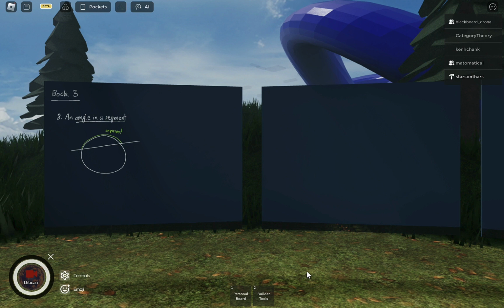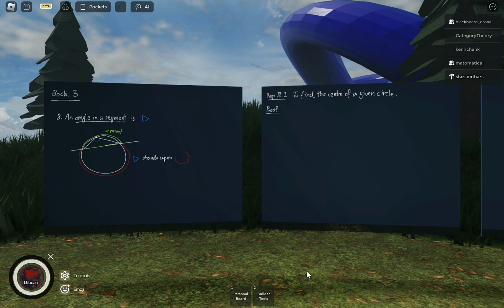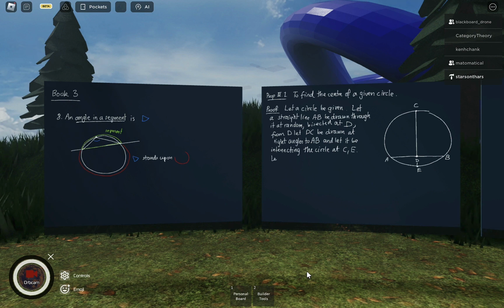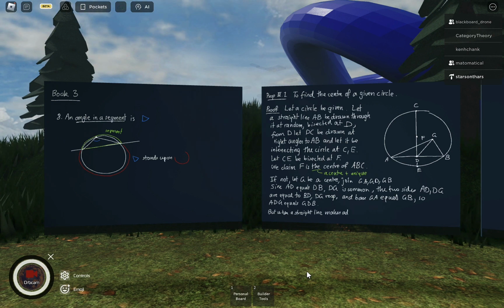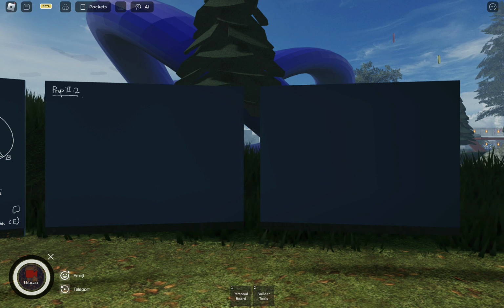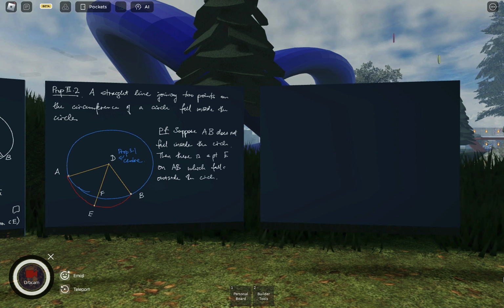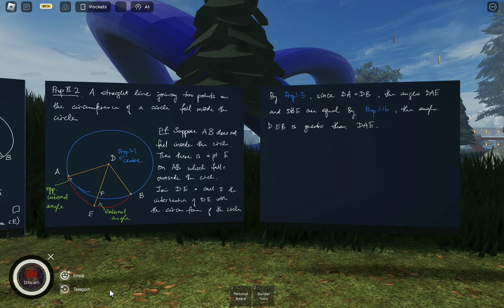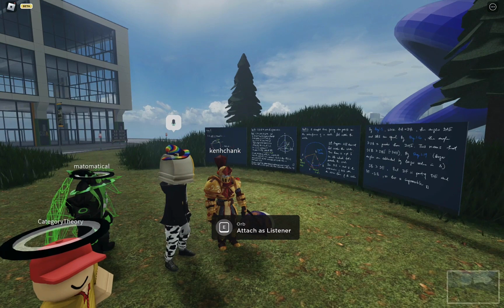Book 3, Propositions 1 & 2 - Euclid Seminar 36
We begin book 3, starting with definitions such as the concept of equal circles, touching circles, distances from the center, segments and angles of a segment. Then we prove Propositions 1 and 2.

This video was recorded on 20/07/23 in The Rising Sea, as a part of metauni day.